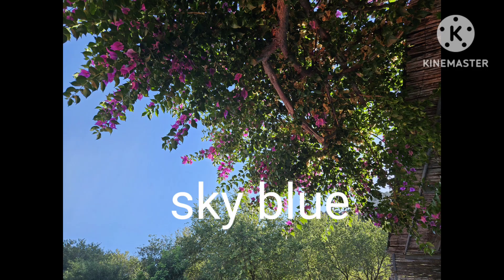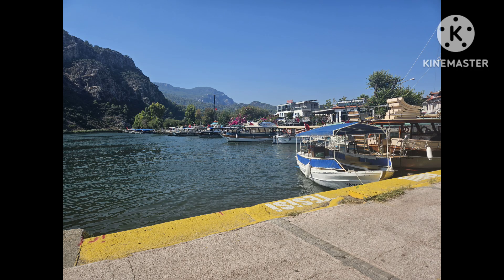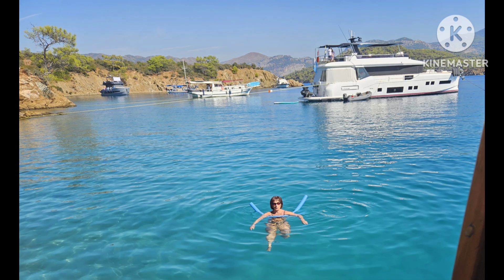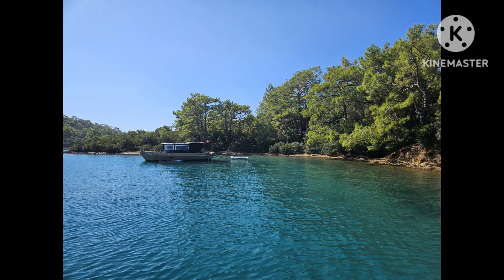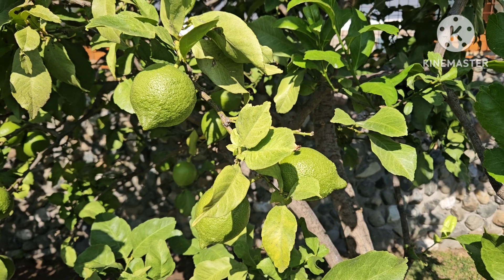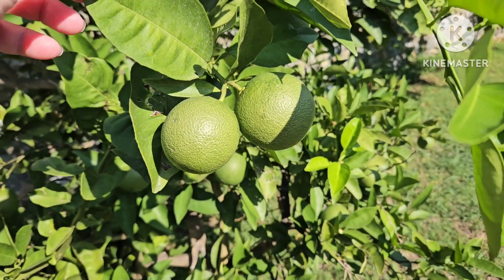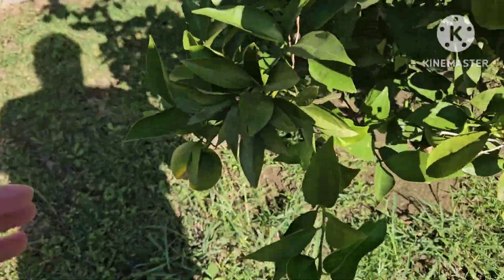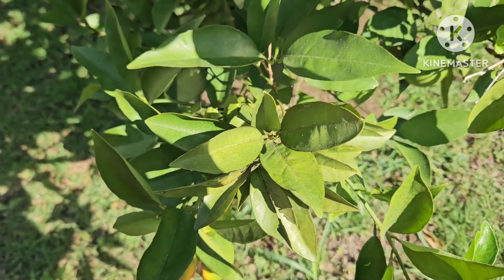Colour Therapy - Colours of The Mediterranean, Inspiration for Quilters.